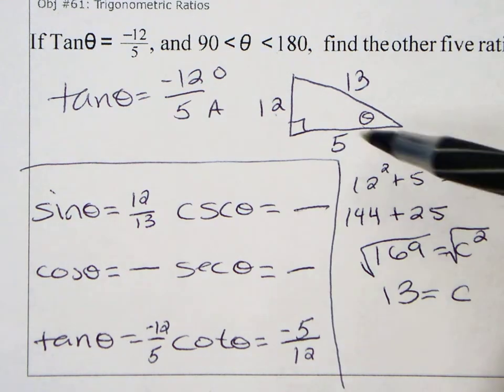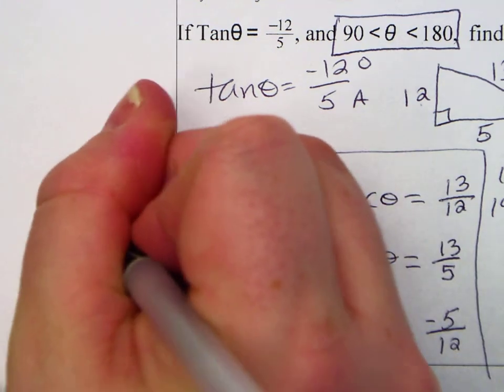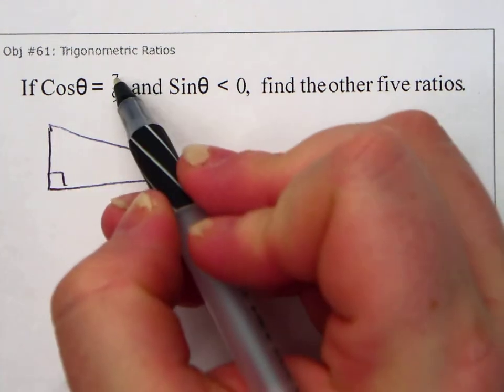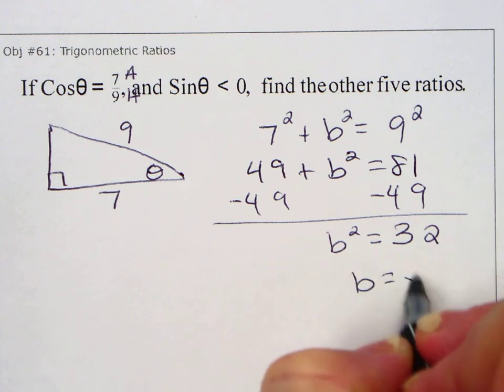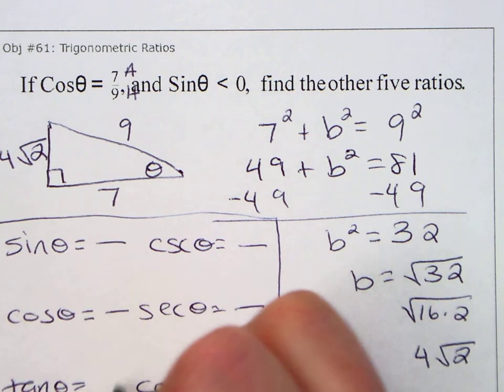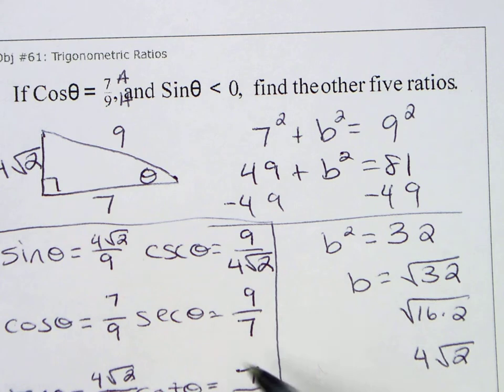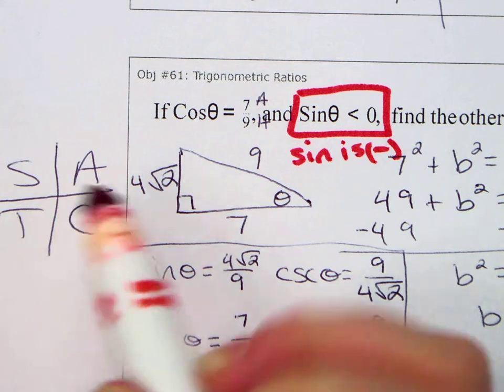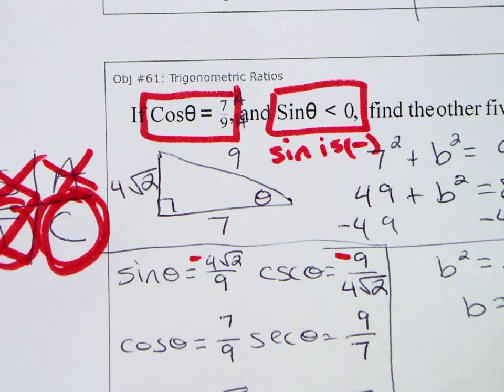61.2 Exact Trig Ratios